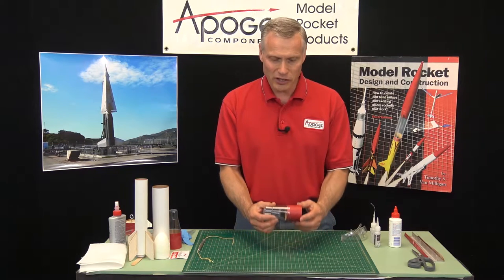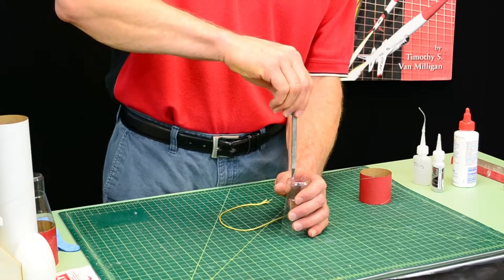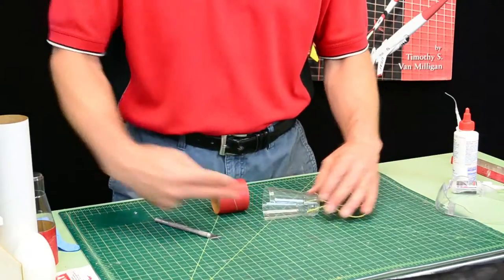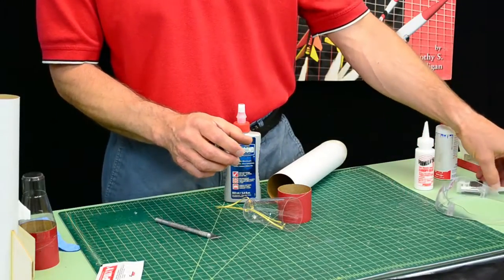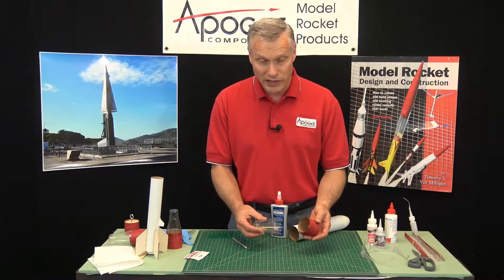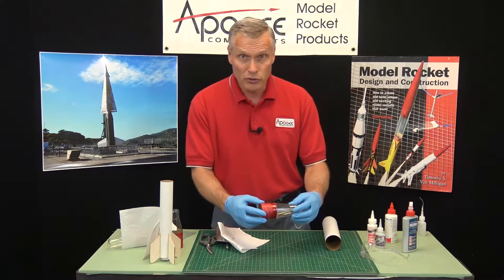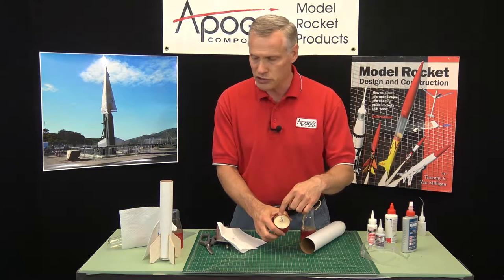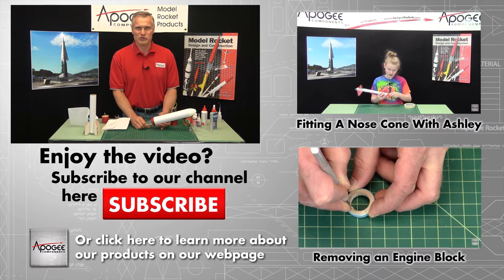Assembling A Clear Transition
- At Apogee Components, we created a new vacuum formed transition section made from clear plastic. This video shows how to assemble the transition by gluing in the coupler which forms the shoulder, and attaching the shock cord anchor. These transitions work great on TARC rockets for the 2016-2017 contest.